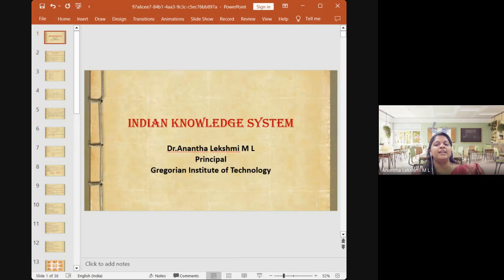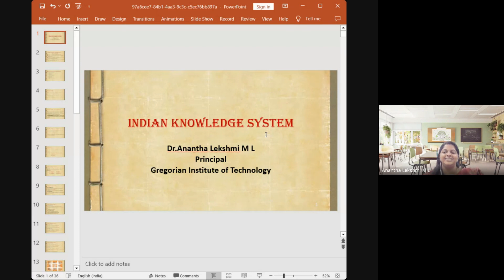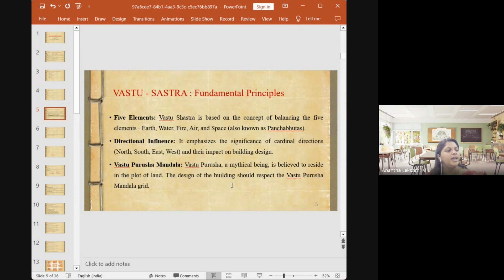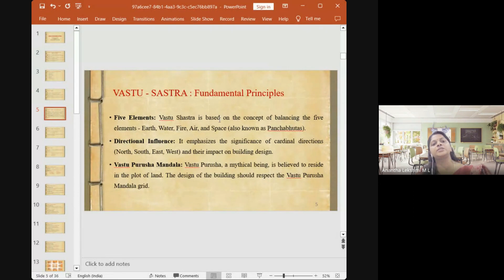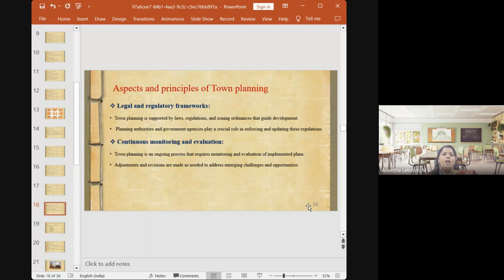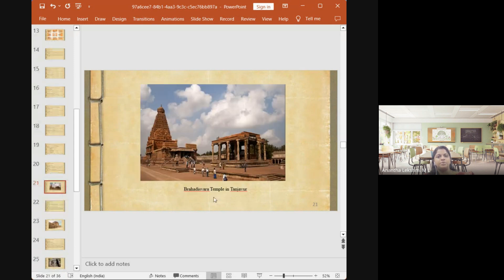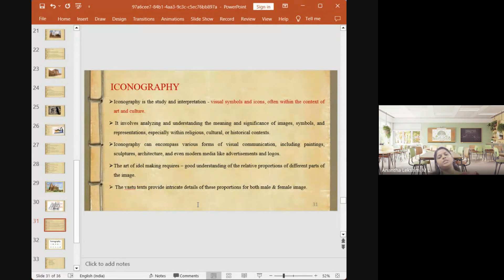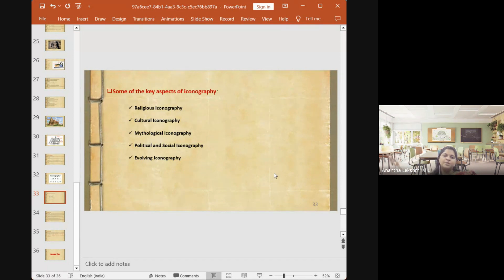Indian Knowledge Systems IKS-Architecture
1. Organizing FDP / SDP / Refresher Programs for Teachers
2. Organizing Value Added Course for Students
3. Book / Conference Proceedings Publication with ISBN
Our popular Video Sessions